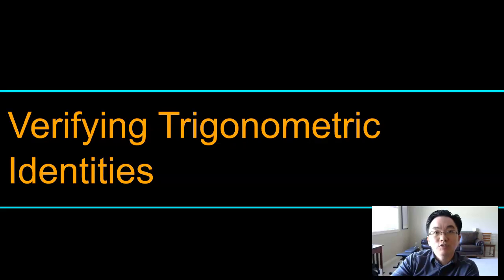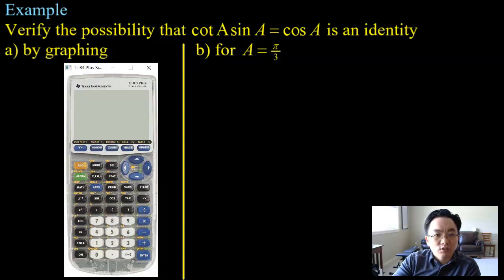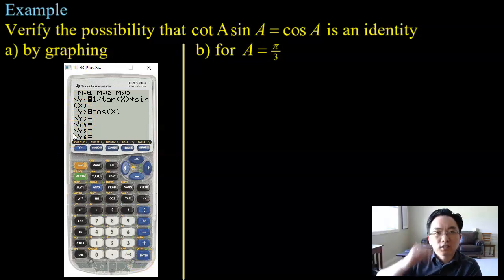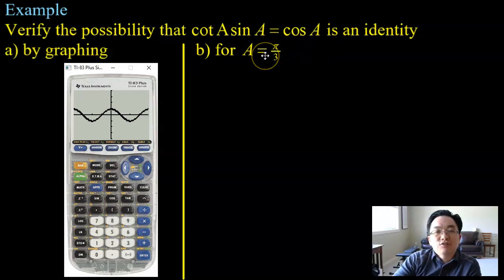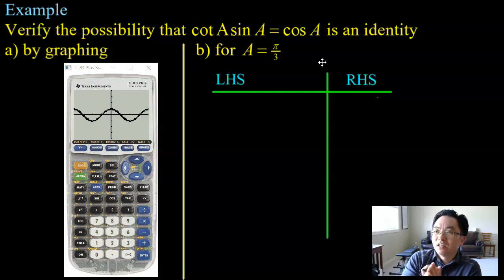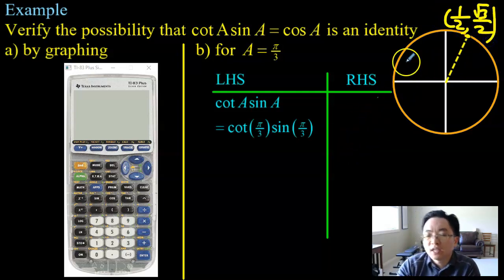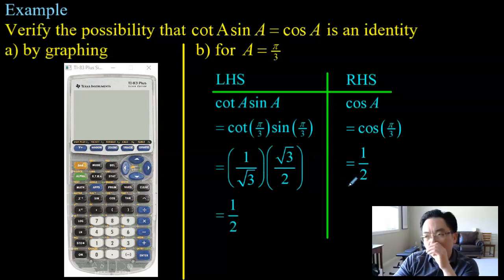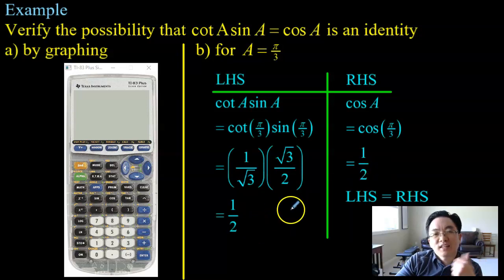Verifying Trigonometric Identities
Verifying an identity isn't the same as proving an identity. But it IS easier. Check out this video to see two ways of verifying an identity.